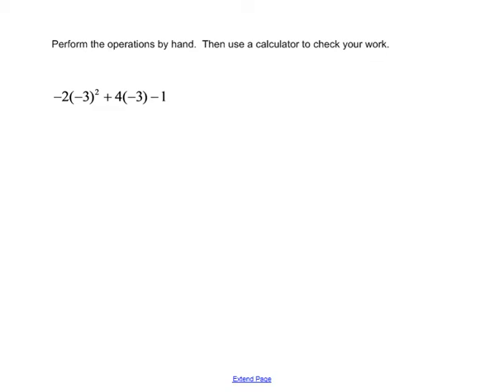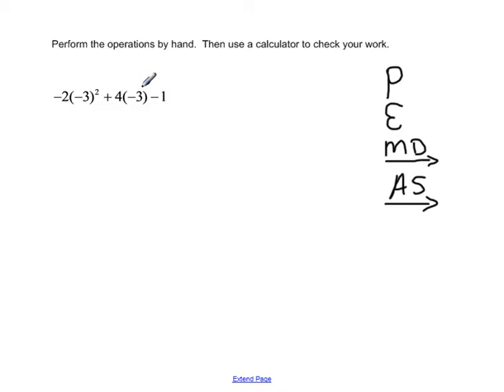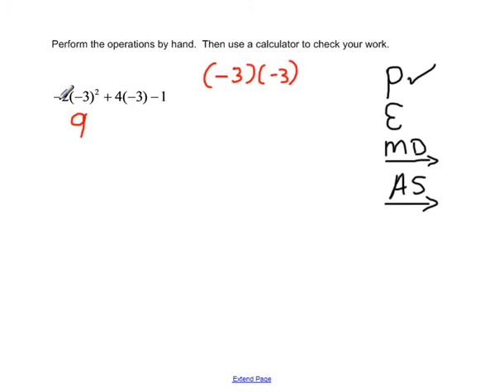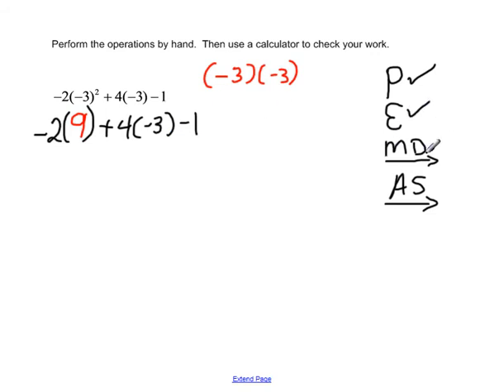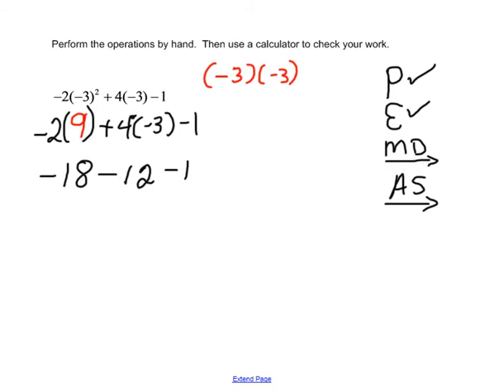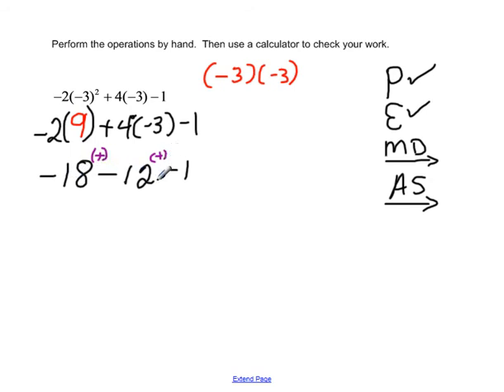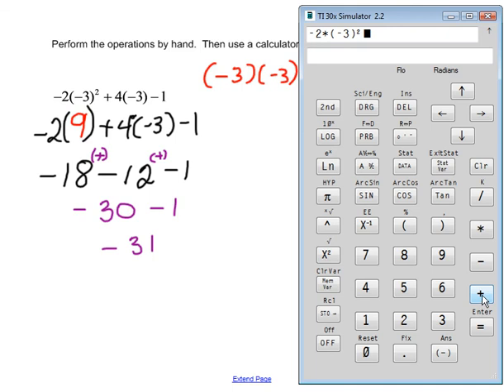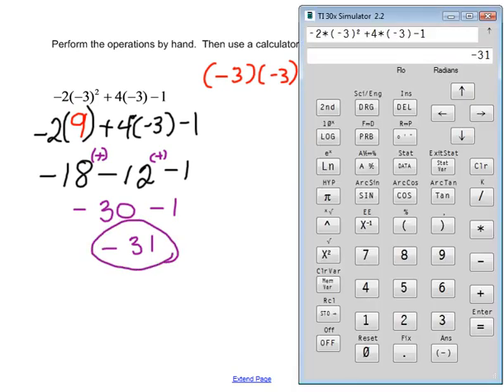Simplify order of operations problem by hand and check on calculator